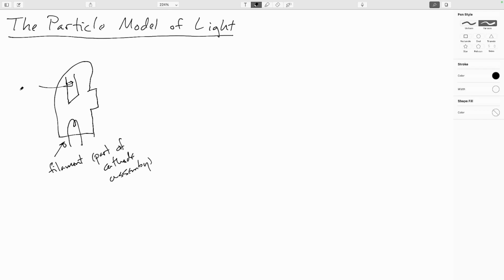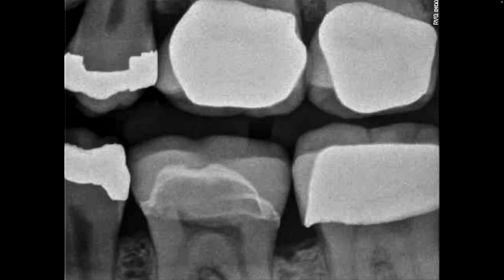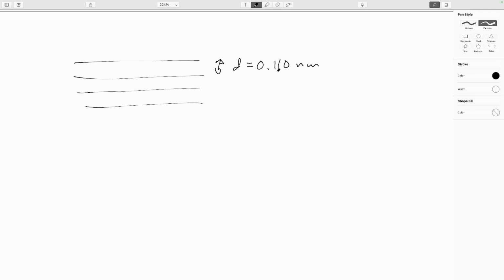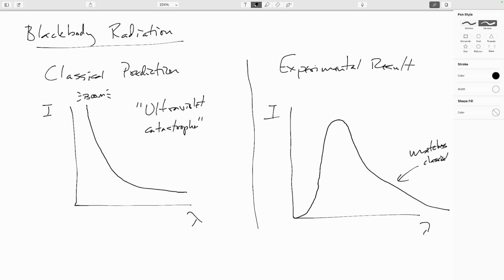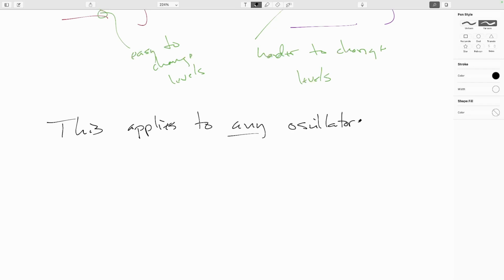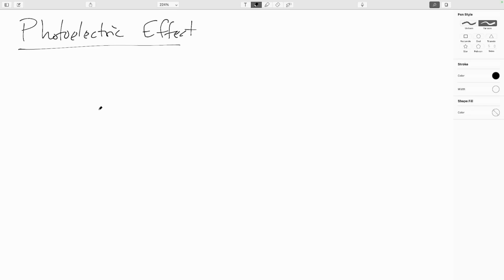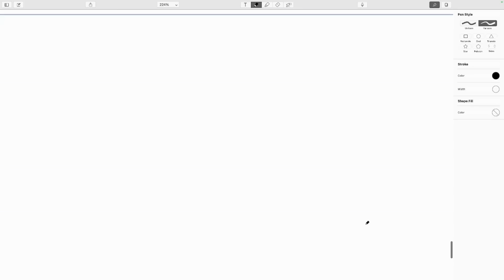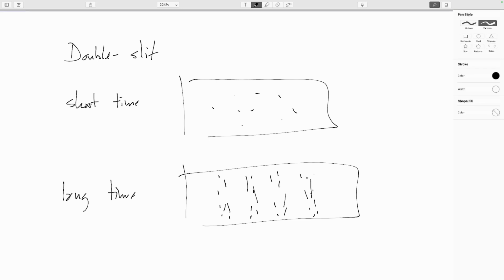21.1 Quantum Physics-The Particle Model of Light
We explore the photon model of light.